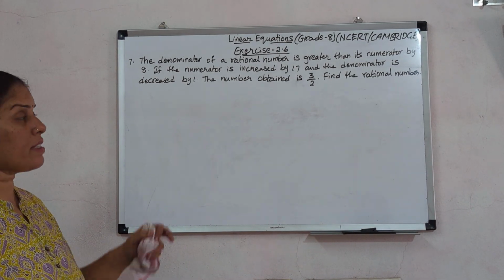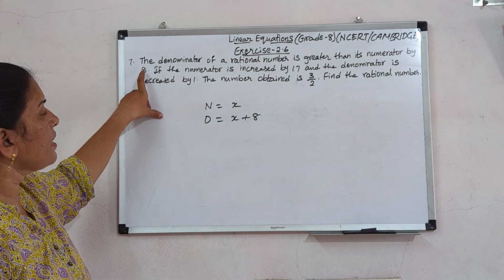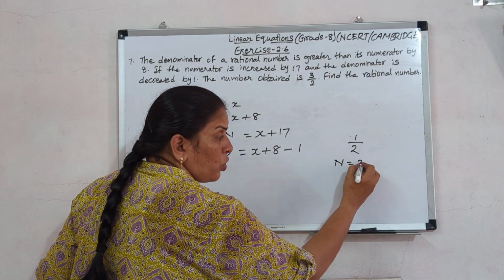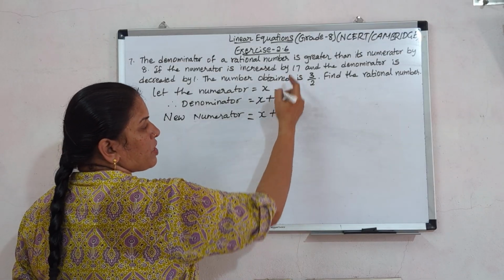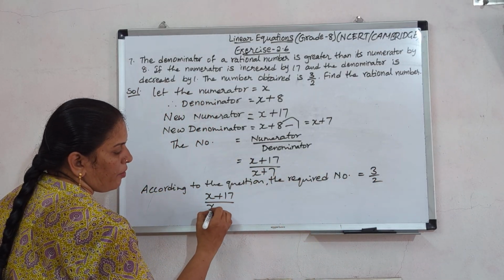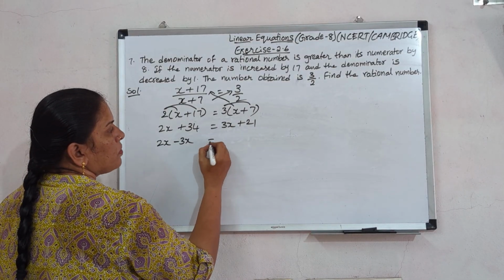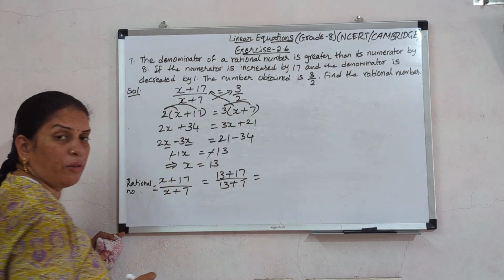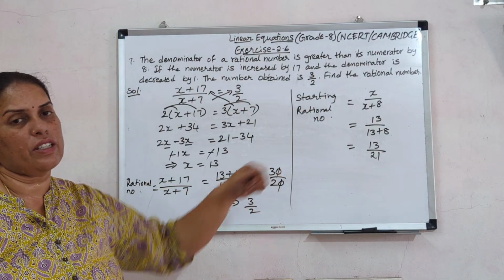📘 Grade 8 Math – Linear Equations in One Variable (Exercise 2.6)Q no.7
📘 Grade 8 Math – Linear Equations in One Variable (Exercise 2.6)
Linear equations are equations that have only one variable and the highest power of the variable is 1. These equations form the foundation for solving many real-life mathematical problems.

👉 General Form:
ax + b = 0, where a ≠ 0

✏️ What You Learn in Exercise 2.6
In this exercise, students learn how to:
Solve equations with variables on both sides
Simplify equations using addition, subtraction, multiplication, and division
Apply transposition method (moving terms from one side to another)
Solve equations involving fractions and brackets
Understand real-life word problems